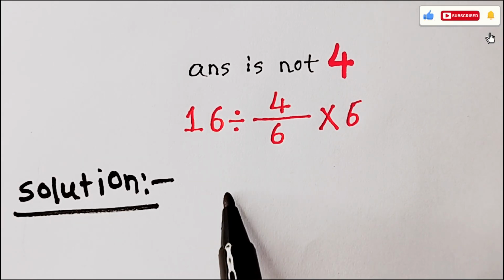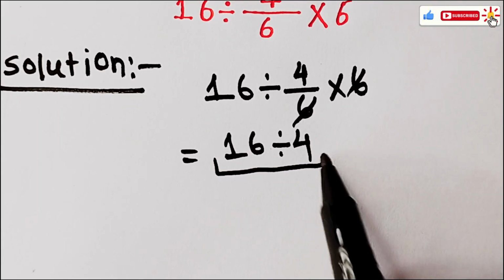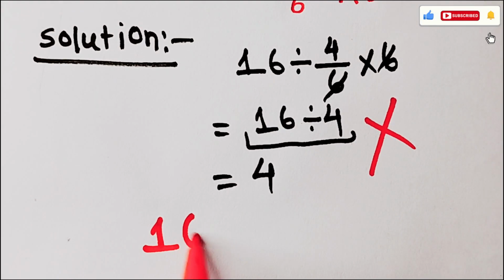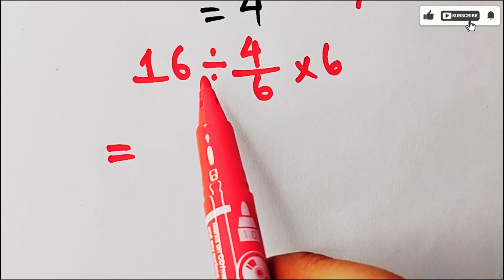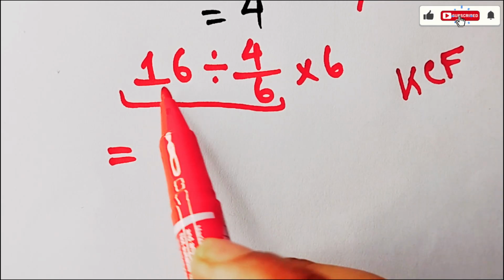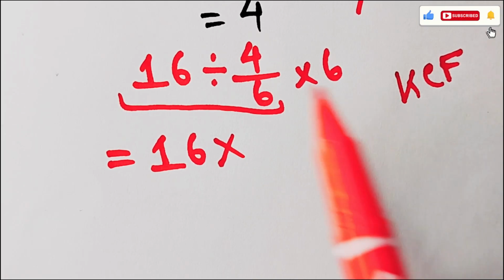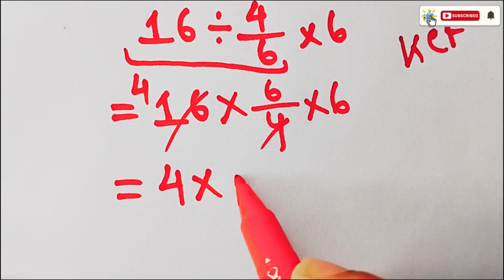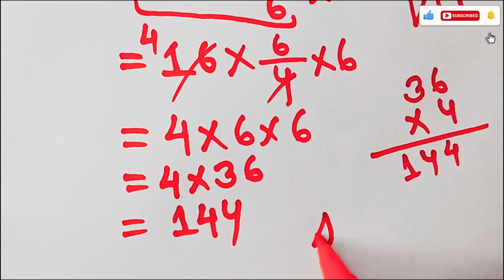Can You Solve This Before Watching? Comment Your Answer!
Can you solve 16 ÷ 4/6 × 6 correctly? In this Meka School video, we solve this tricky math expression step by step and explain why the answer is not 4.

Question:
16 ÷ 4/6 × 6 = ?

Many people get confused because of the fraction in the middle of the expression. The important point is to read 4/6 as one fraction. After that, we follow the correct order of operations and solve the expression carefully.

In this video, you will learn how to divide by a fraction, how multiplication works after division, and how to avoid a common math mistake. This lesson is helpful for students who want to improve basic math, fractions, arithmetic, PEMDAS, BODMAS, order of operations, and tricky math problem solving.

Try to solve the question before watching the full explanation. Write your answer in the comments and check if you got it right.

Topics covered in this video:
Fraction division
Order of operations
PEMDAS rule
BODMAS rule
Basic math
Step by step math explanation